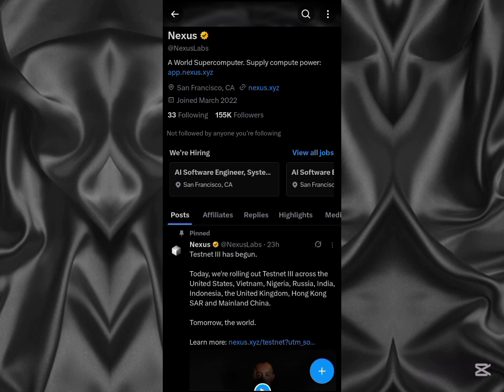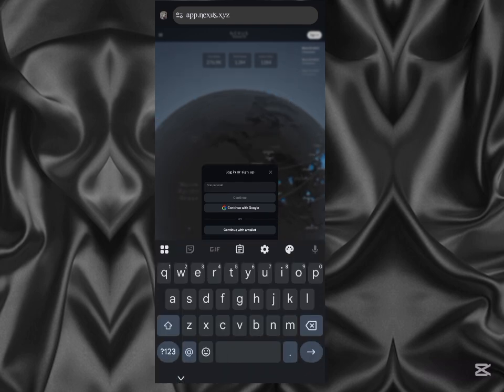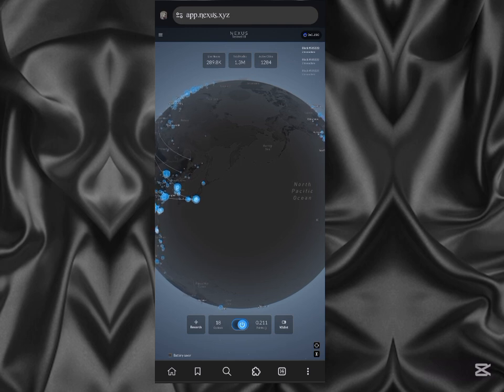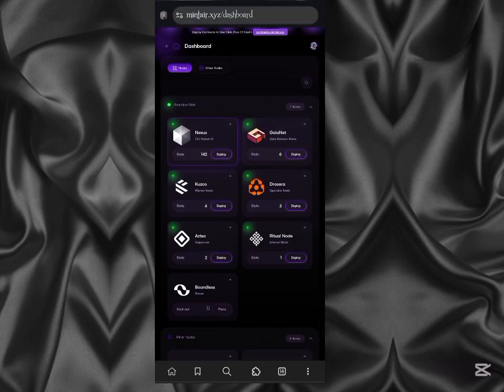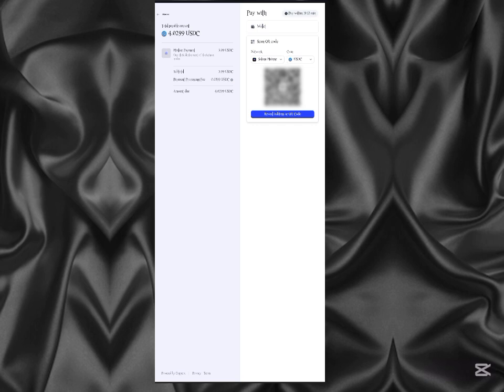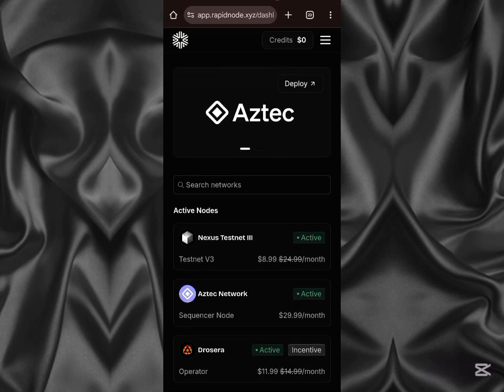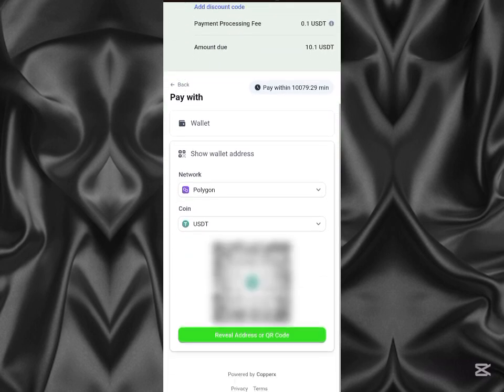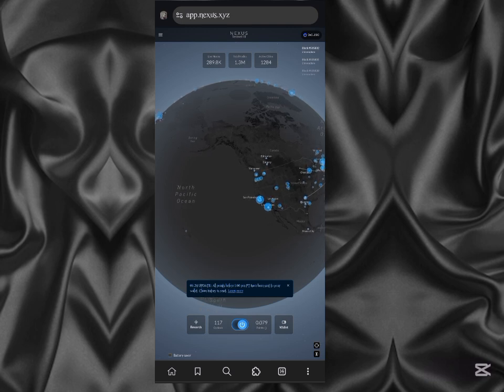NEXUS TESTNET 3 NODE || How to set up Mintair and Rapid Nodes CLI and max points(Step by Step guide)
- Log in to the Nexus app with your email or wallet
- Add Nexus Chain & Start

Unlock the potential of earning free cryptocurrency by participating in the Nexus Testnet 3. In this comprehensive step-by-step guide, we'll walk you through setting up and running a Nexus Testnet 3 node, enabling you to contribute to the network and earn NEX Points, which can be redeemed for NEX tokens. Whether you're a beginner or an experienced crypto enthusiast, this tutorial provides clear instructions to get you started.

What You'll Learn:

Introduction to Nexus and its zkVM technology
Requirements for running a Nexus Testnet 3 node
Detailed installation and setup process
How to link your node to your Nexus account
Tips to maximize your NEX Points earnings

Why Participate? By running a Nexus Testnet 3 node, you not only support the development of a pioneering zero-knowledge virtual machine but also position yourself for potential rewards in future token distributions. Early participants often gain exclusive benefits, making this an opportunity you don't want to miss.

Nexus Testnet 3
Earn free crypto
Run Nexus node
NEX Points
Cryptocurrency tutorial
Blockchain node setup
Zero-knowledge virtual machine
Crypto passive income
Nexus CLI node
Crypto airdrop opportunities